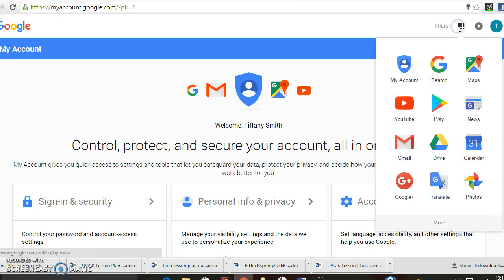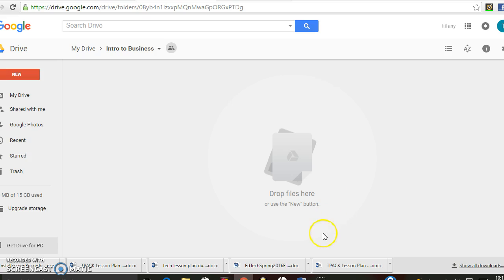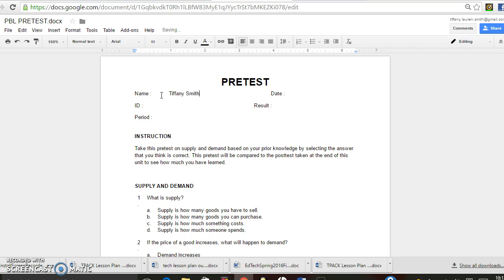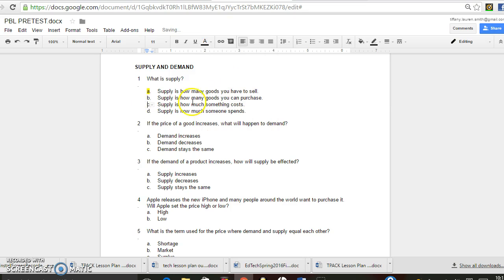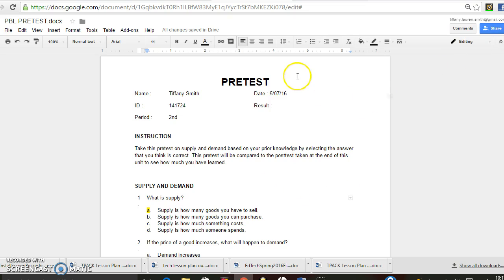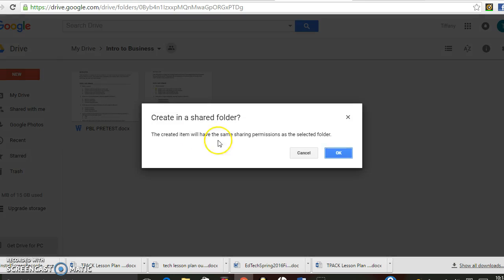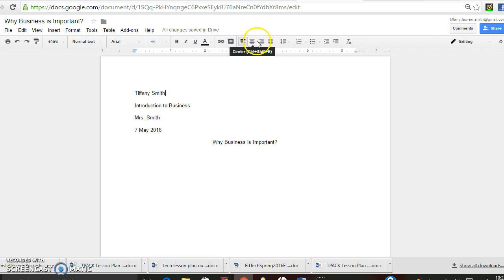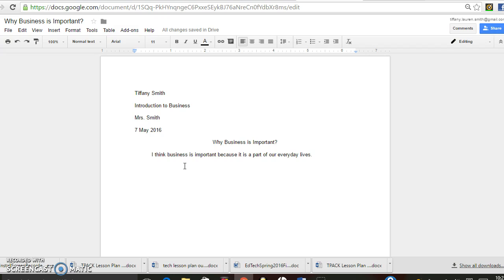Google Drive Screencast